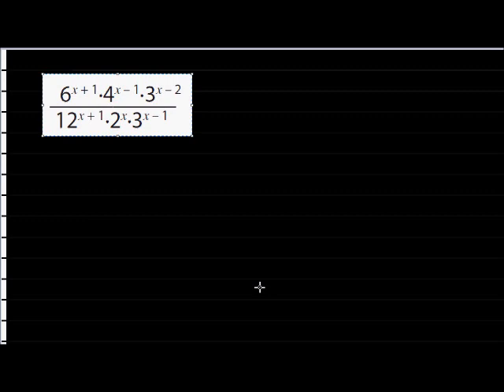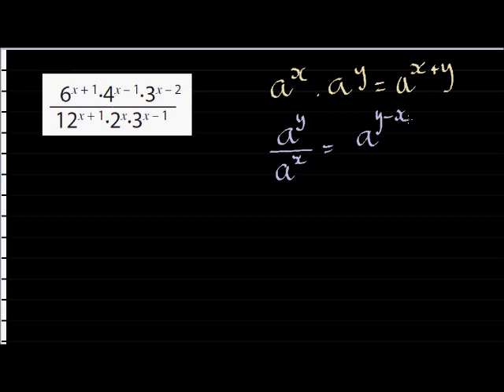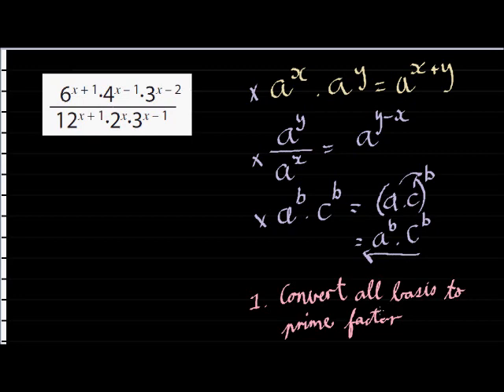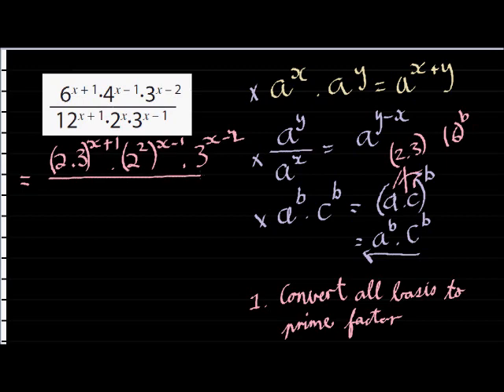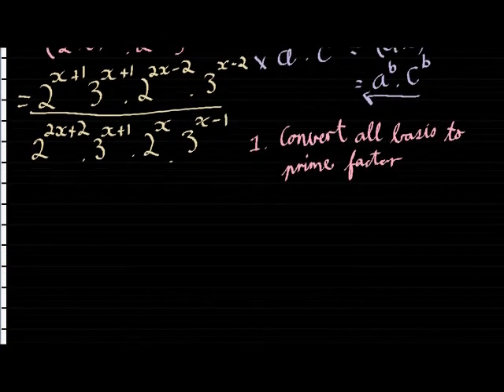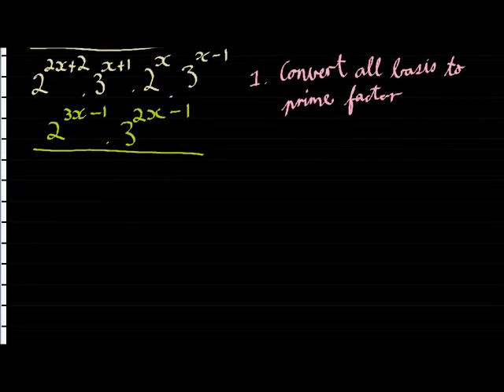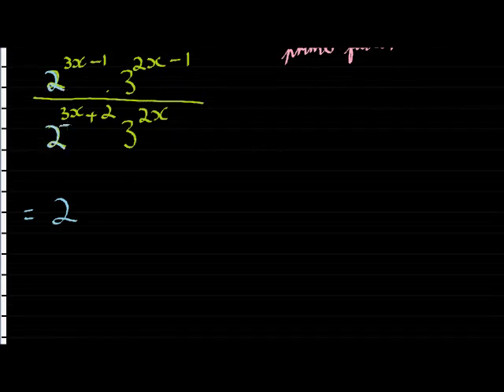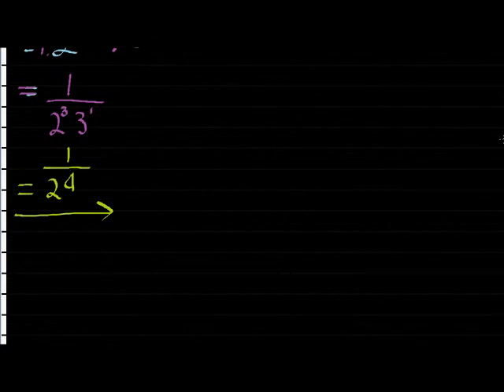w2l3 Complex Exponential Simplification